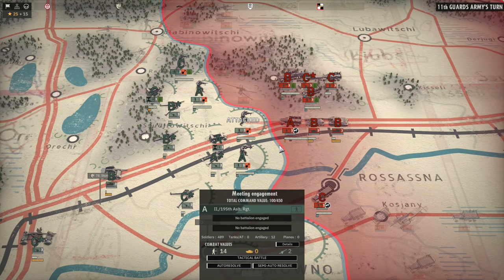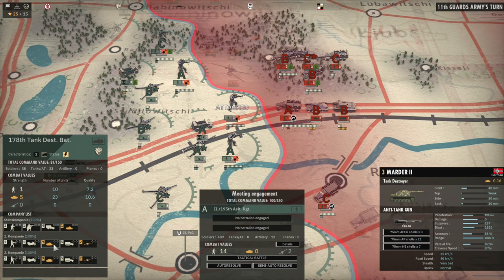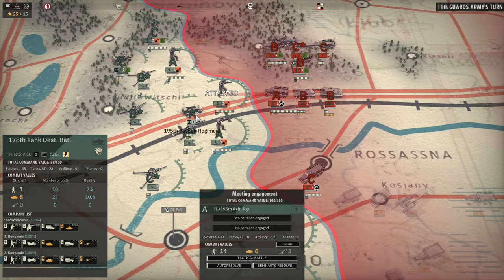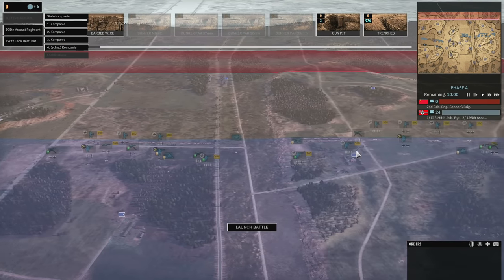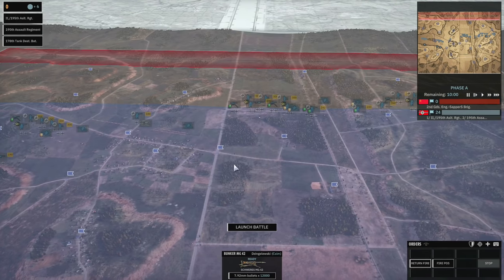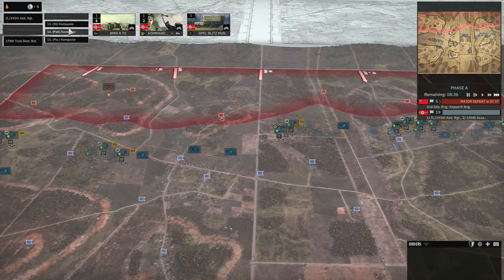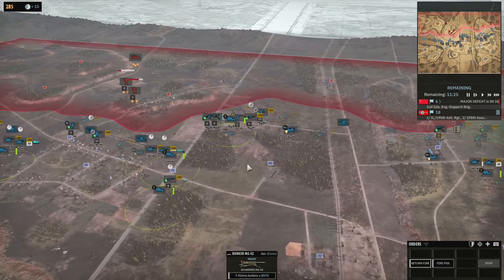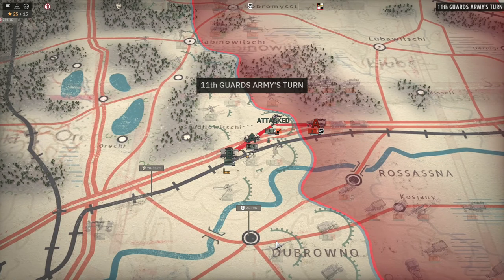Steel Division 2 Campaign - Orsha #2 (Axis)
This is a playthrough of the Orsha campaign in Steel Division 2, playing as the Germans on Hard difficulty.